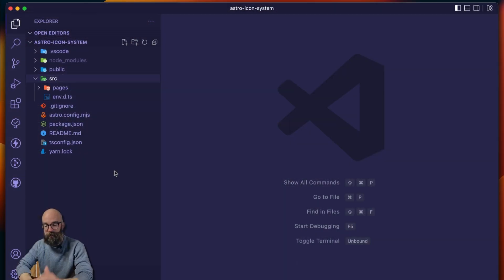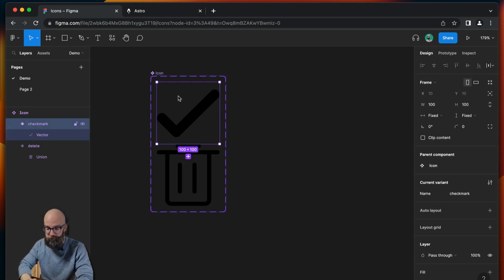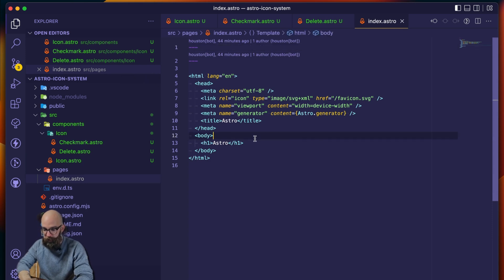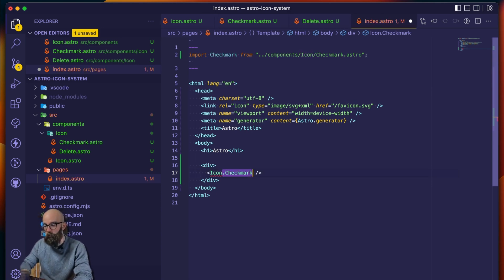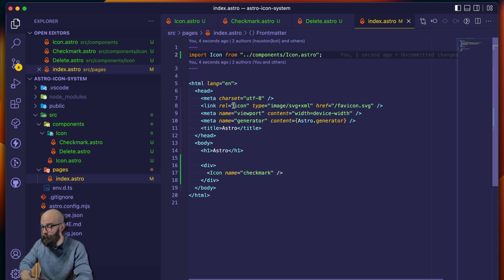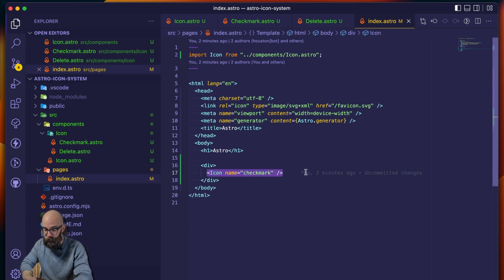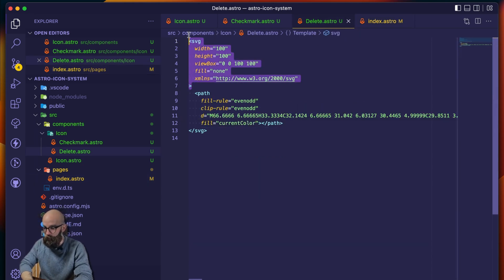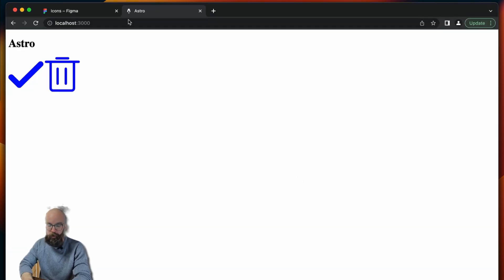Icon Component System for Astro Sites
How I apply my icon system to Astro projects, making it super easy to add new components and to work with existing components.